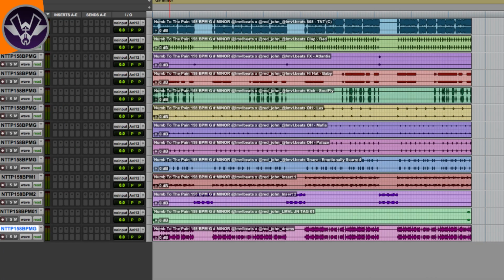WHAT ARE TRACK STEMS USED FOR | MUSIC INDUSTRY TIPS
WHAT ARE TRACK STEMS USED FOR | MUSIC INDUSTRY TIPS | TECHTIPS | WESTHETECH PRODUCTIONS ⬇️ For more information about my recording studio ➡️➡️➡️

This video is for any beginning recording artist. If you want to know what track stems are used for, then this is the video for you! In this WesTheTechTips video, you will learn everything you need to know about track stems and why they are used in the music industry.

Track stems are the primary type of music files you will need when it comes to mixing and mastering your music at a professional level. But why exactly are track stems necessary. In this video, I will show you everything you will need to know about track stems.

After watching this video, you will learn everything you need to know about using track stems. This will help you get the best quality possible for your music when it comes to mixing and mastering. So don't miss out on this week's WesTheTechTip on what track stems are used for.

Featured Songs: "Bread Winners” and "No Games" performed by K’nek